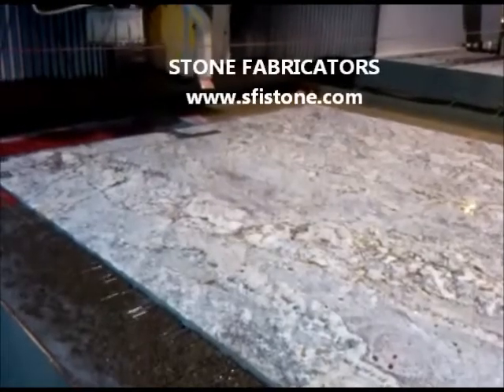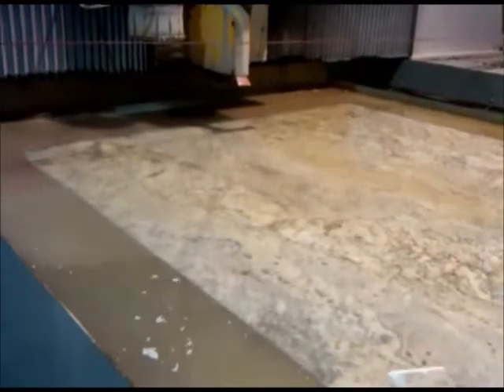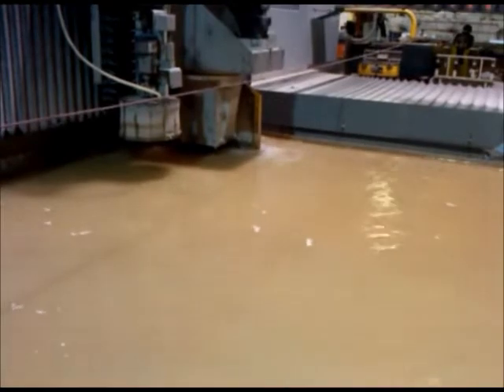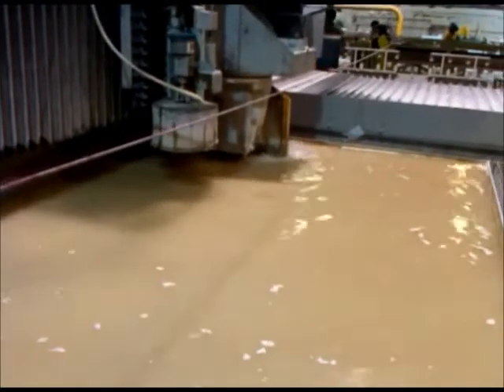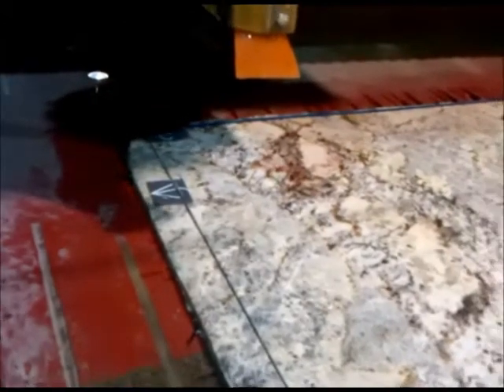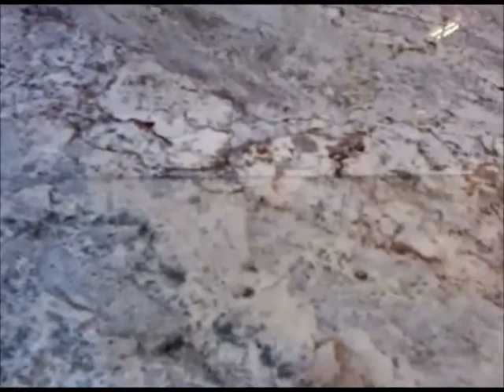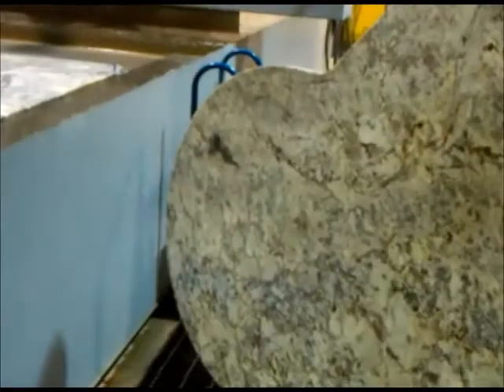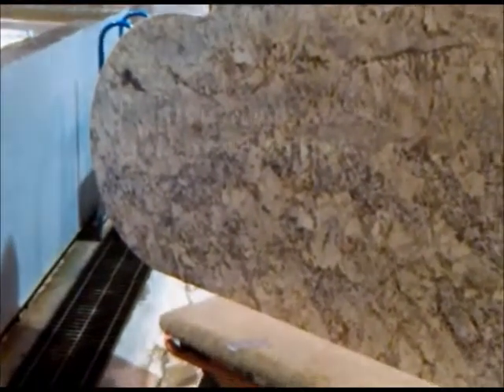Automated Granite Cutting Process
This is a more complete video demonstrating the capabilities of our automated granite slab cutting process.  The process adds to the consistant quality granite kitchen countertops we deliver to our customers everyday.  Additionally, the process allows savvy decorators to pinpoint the exact location of the layouts digitally, before a single cut is made, inviting our customers to make the ideal choices.